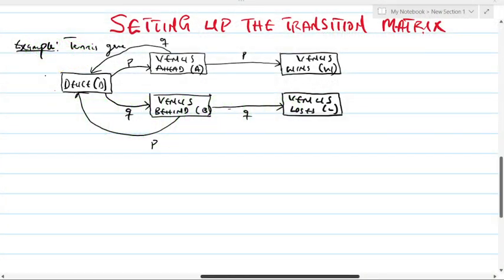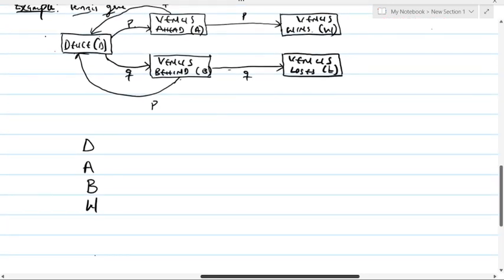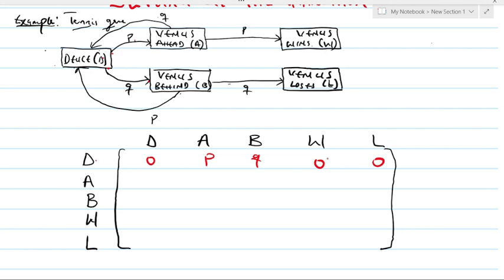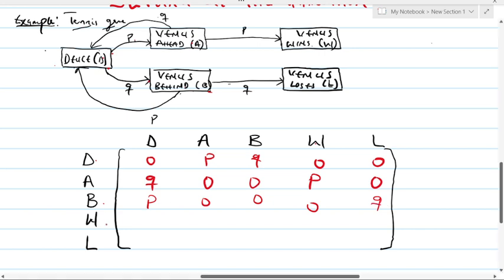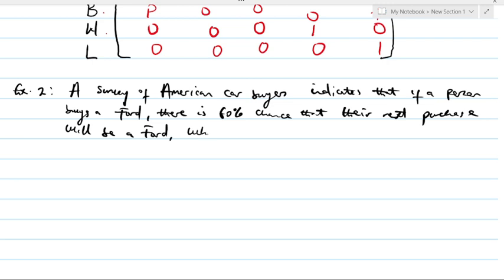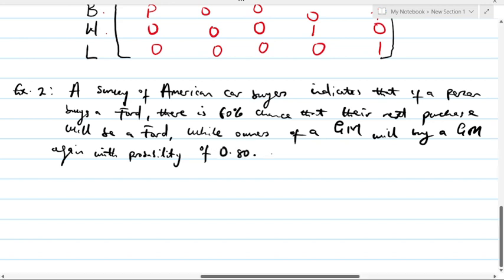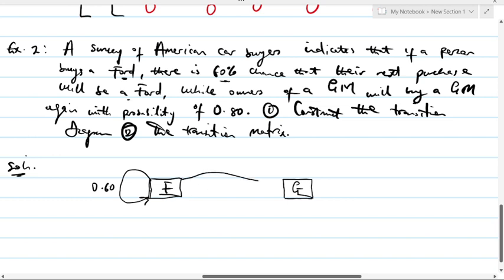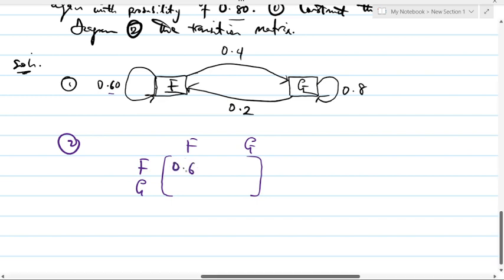6 SETTING UP TRANSITION MATRIX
SETTING UP TRANSITION MATRIX